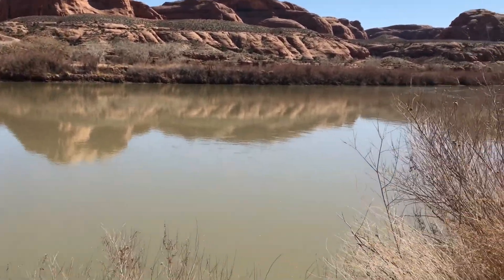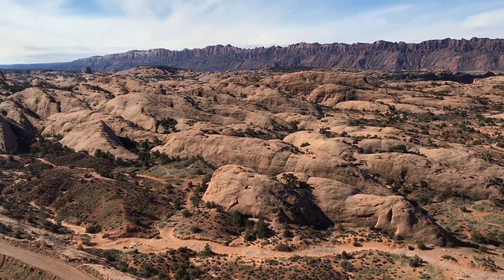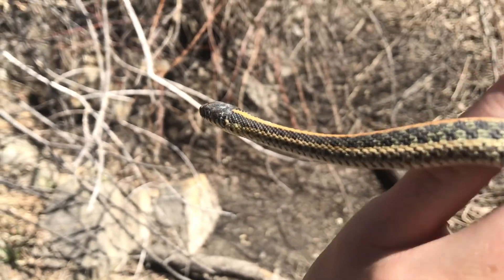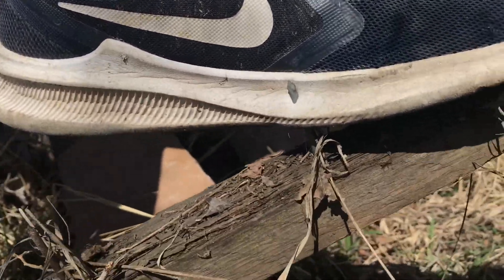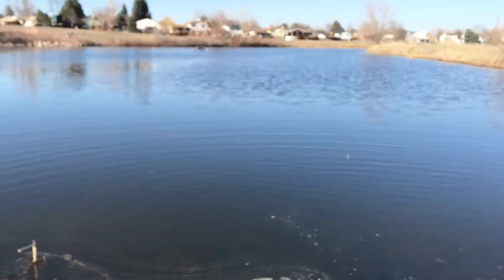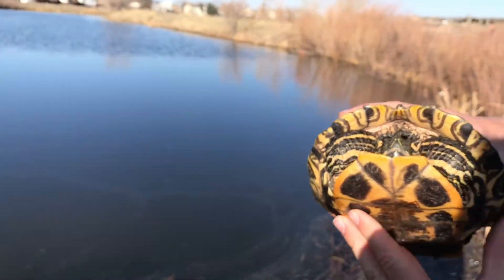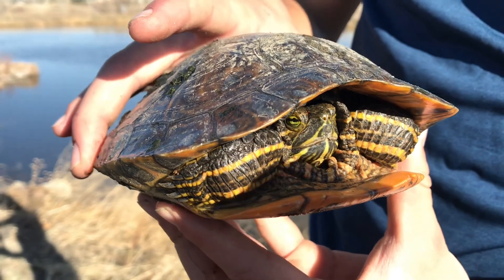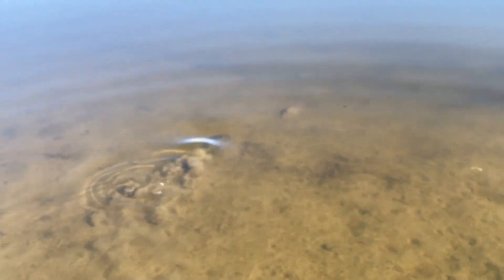A Cannibal, a Snake, Turtles, and Moab Views - Early Spring CO Herping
For this video I first included a few shots from the amazing area of Moab, Utah. After a week or two of arriving back home to Colorado, Hayden and I were finally able to get some more herps and also see some strange animal activities.